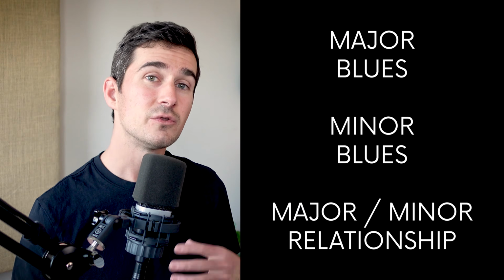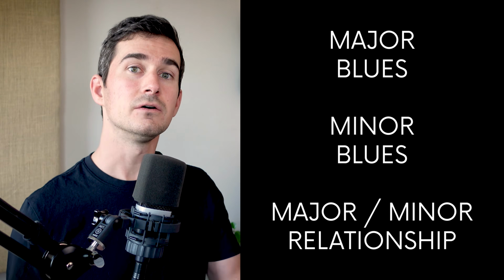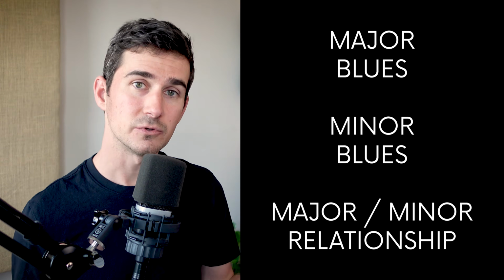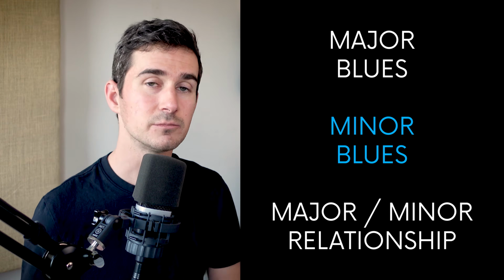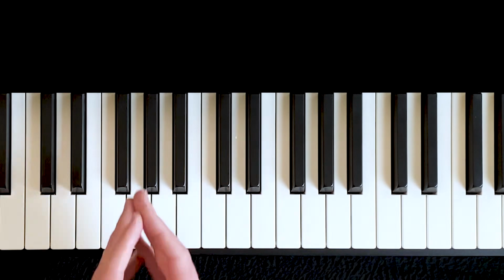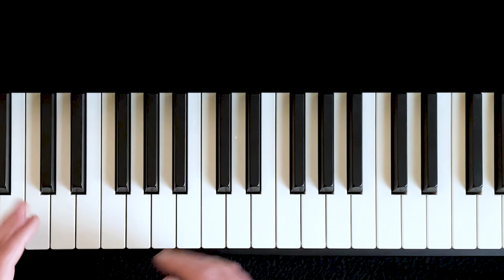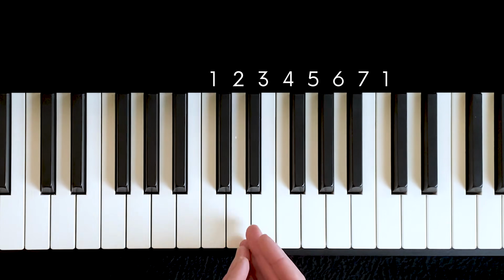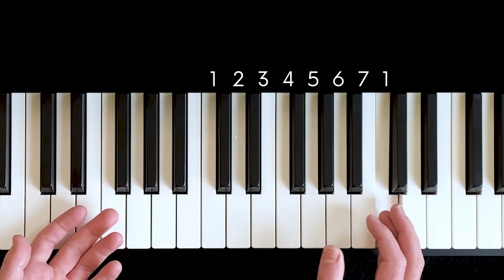How to play BLUES SCALES on piano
How to find major and minor blues scales on the piano, and how the two relate to each other.

Here is the Wynton Marsalis video that I quote (which is a great introduction to 12-bar blues)

0:00 intro
0:33 major blues
1:05 minor blues
2:01 major / minor relationship
3:34 thoughts on the value of these scales
4:24 demonstration - 12 bar blues